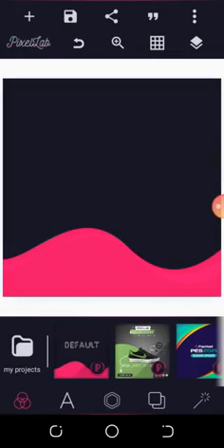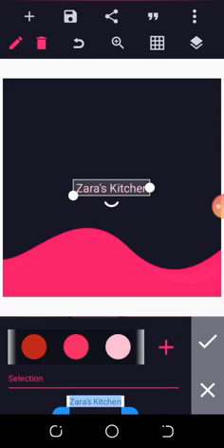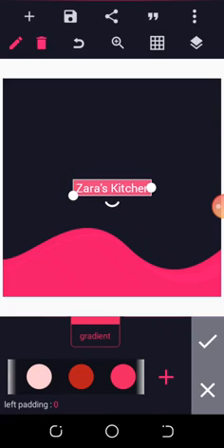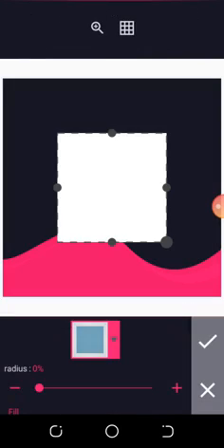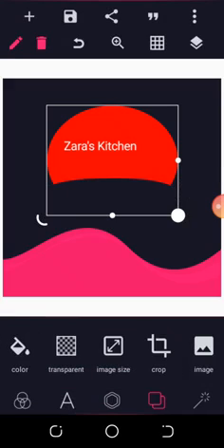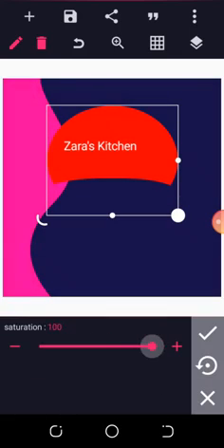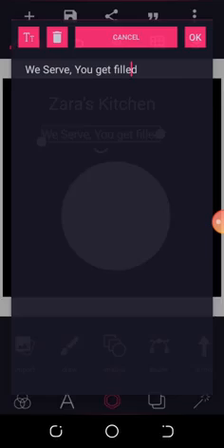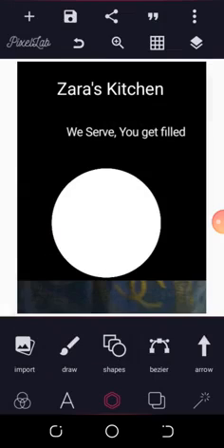Beginners Graphics Design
Smartphone Graphics Design for Beginners